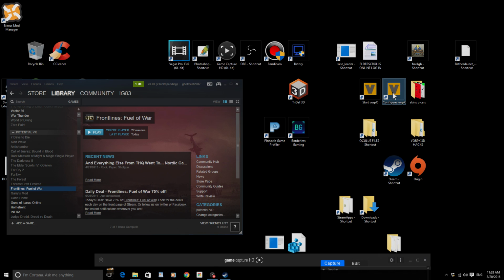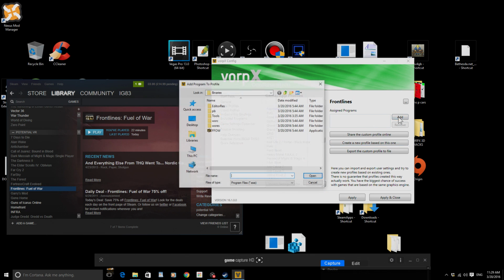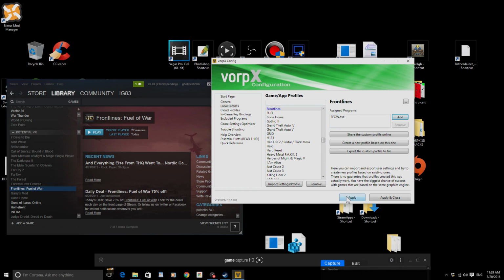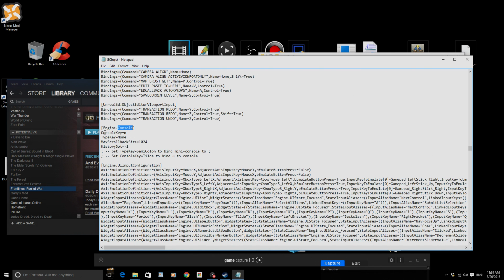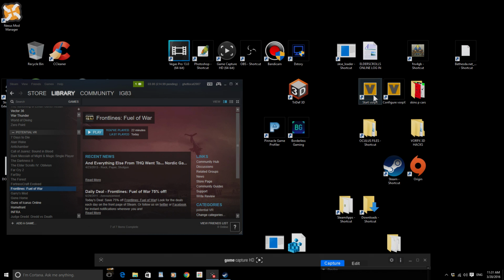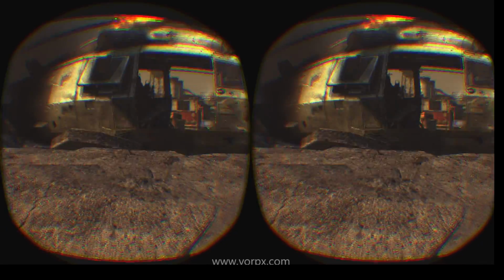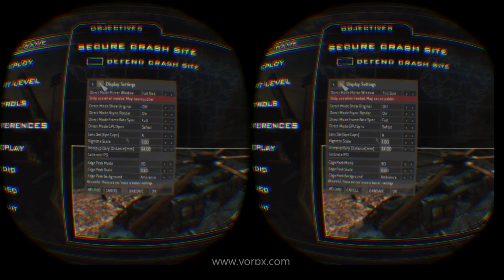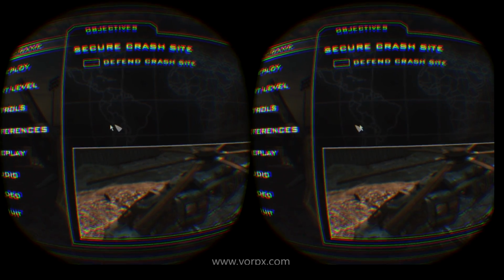Vorpx Showcase EASY Custom VR Profiles Oculus Rift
So here is a showcase/tutorial to show just how easy it will be to create custom VR profiles in the next update for Vorpx!!

Please take the time to check out these channels as well!!

-GameHard4.0

-RealityCheckVR

-VRGamingEvolved

-VRGamerDude

-UkRifter